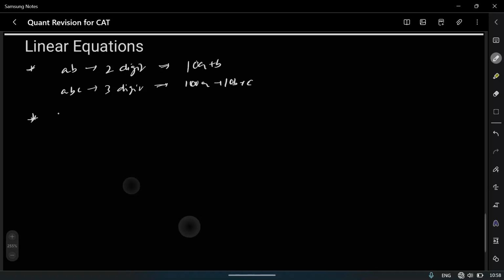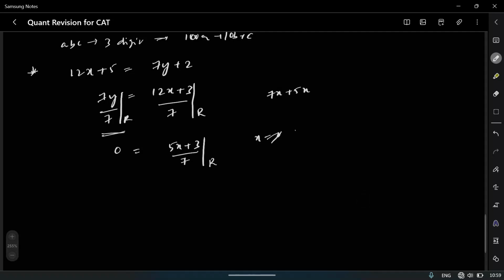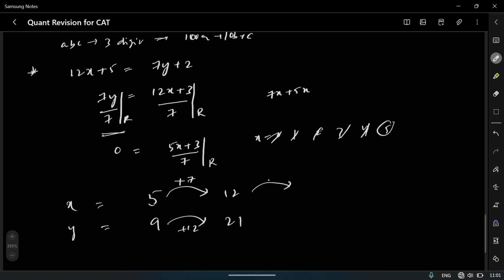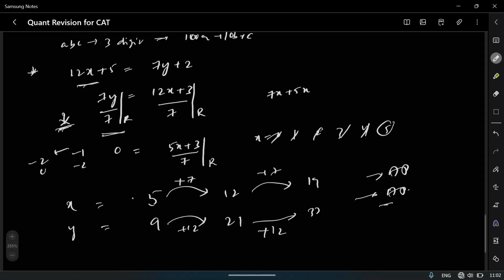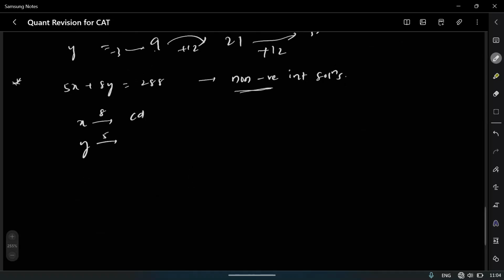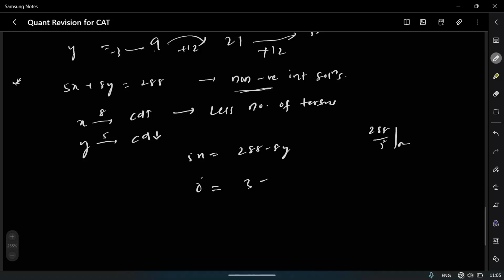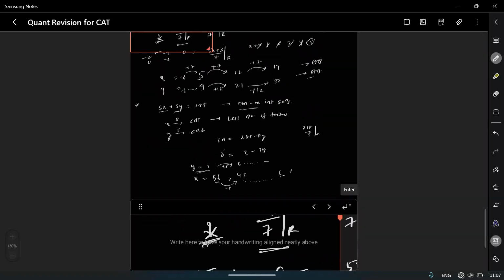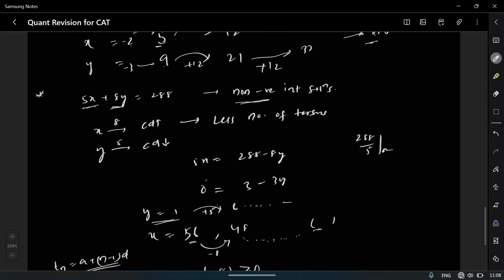Linear Equations | Algebra | Quant Revision | CAT